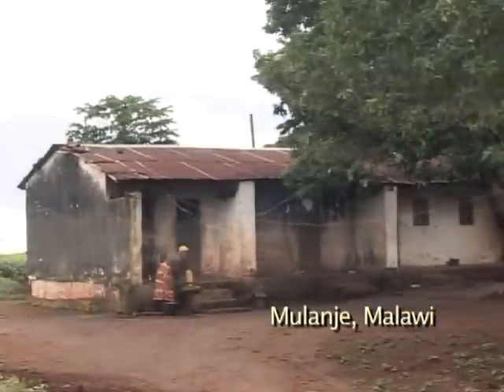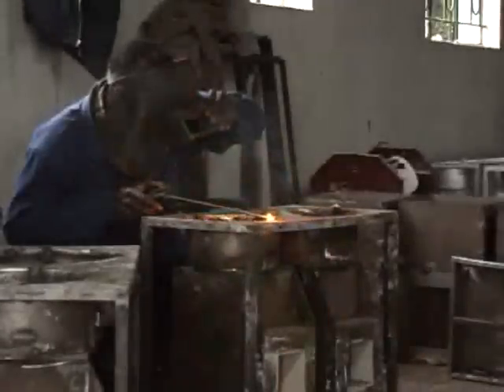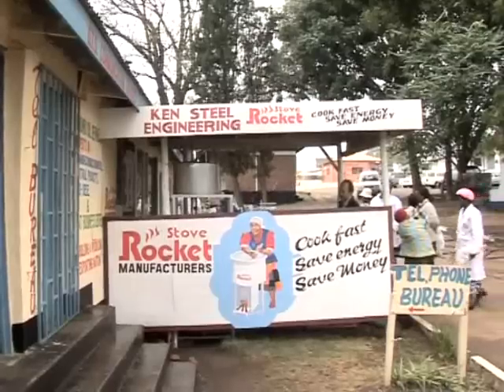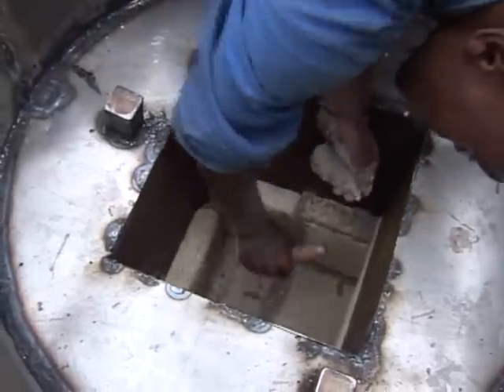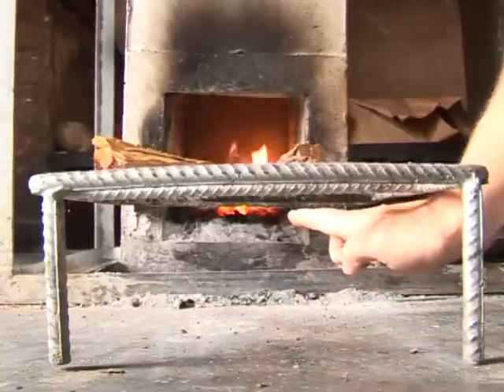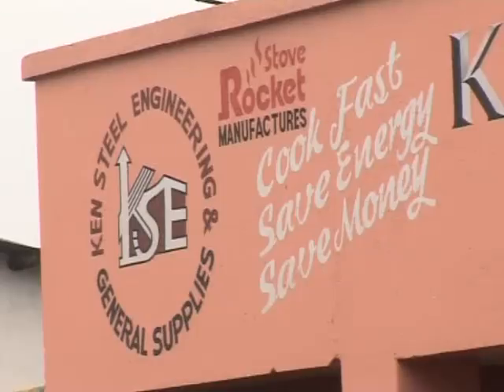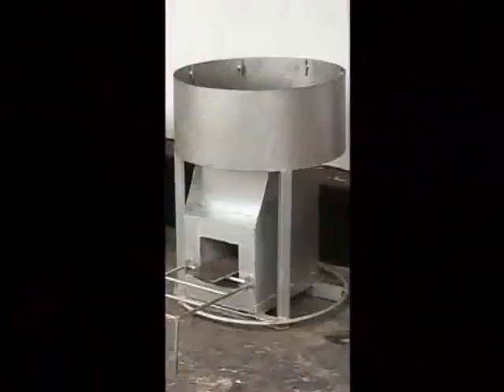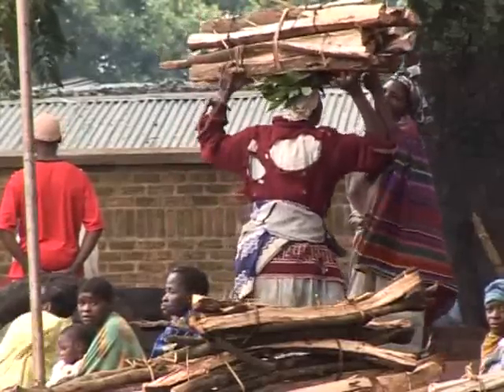Aprovecho Research Centre, Southern Africa, Rocket Stoves - Ashden Award winner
Aprovecho won an Ashden Award for Sustainable Energy in 2006.

The Aprovecho Research Centre has assisted the Programme for Biomass Energy Conservation in Southern Africa (ProBEC) in designing biomass stoves for institutional cooking in Lesotho, Malawi, Uganda, Mozambique, Tanzania and Zambia. Over 1,500 institutional stoves have been produced and sold by entrepreneurs.

Malawi is one of the poorest countries in the world. There is a huge problem of de-forestation, partly as a result of the high population density and also because large areas of land are taken up with cash crops such as tobacco and tea, which also use enormous amounts of wood for processing. Fuelwood and charcoal are the main fuels for cooking both in homes and institutions in rural areas.

In each country ProBEC has involved entrepreneurs in training workshops, where a woodstove of suitable efficiency for each country is developed and engineered with the assistance of an Aprovecho Research Consultant. The stoves are targeted at large institutions, such as schools, prisons and tea-estate kitchens, and use the Aprovecho 'Rocket' combustion approach to give high combustion efficiency and efficient heat transfer to the cooking pot. Practical experience suggests that using the stove saves at least 50% of fuelwood, sometimes more, which can give significant financial savings. The reduction in carbon monoxide and particulates provides a much healthier environment for institutional cooks. Stove production businesses are now well established in Malawi, Uganda and Lesotho, and have produced and sold more than 1,500 institutional stoves. Ken Chilewe, the main producer in Malawi, has made 700 of these.